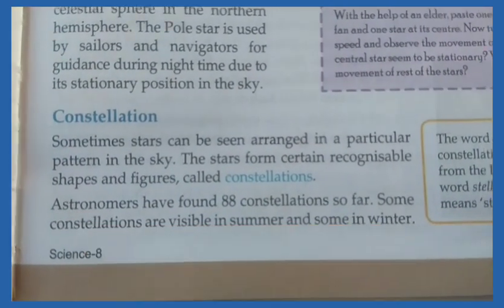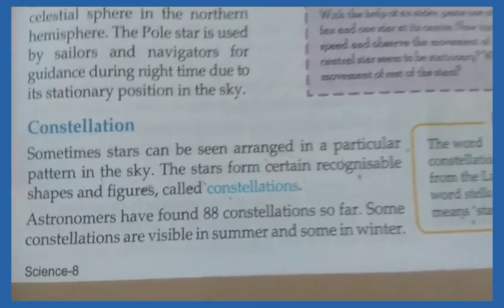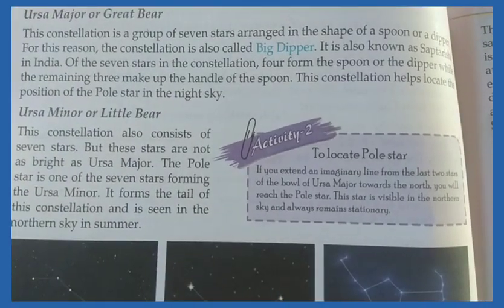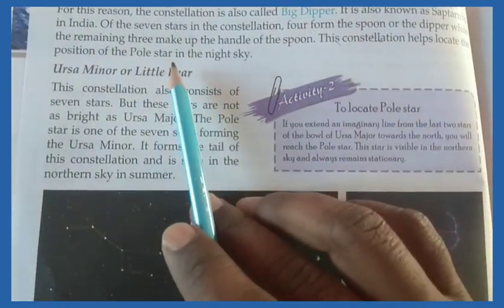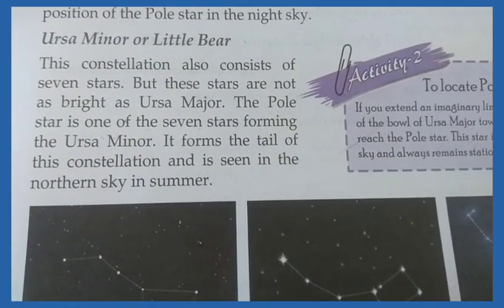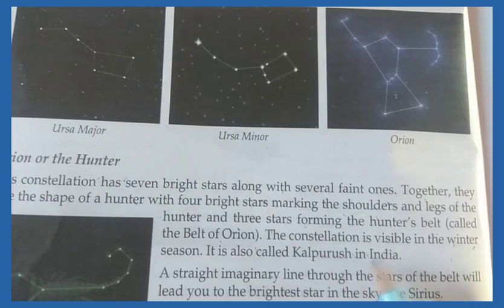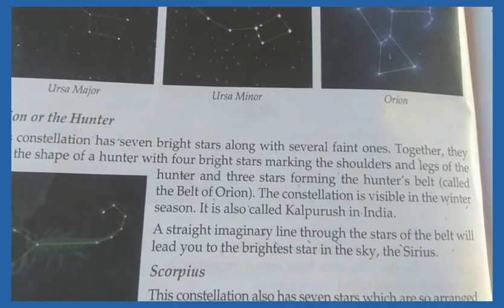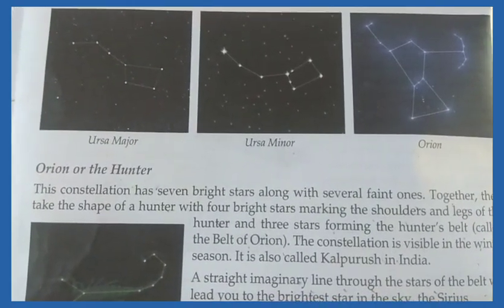Class 8th Science Chapter 17 part 3(18)